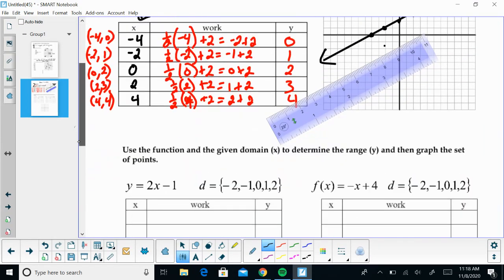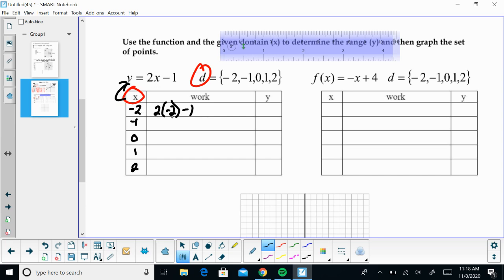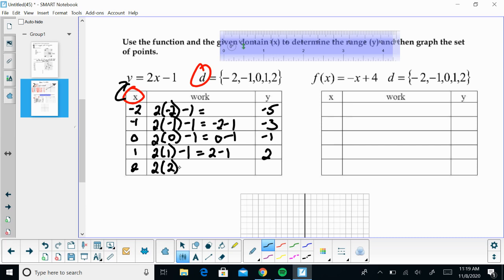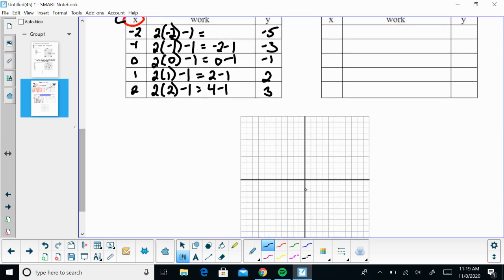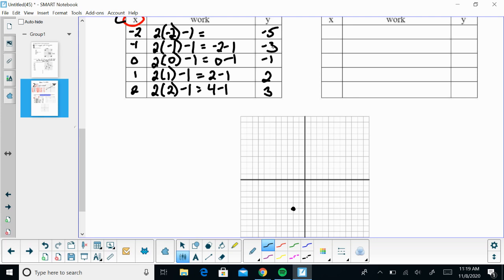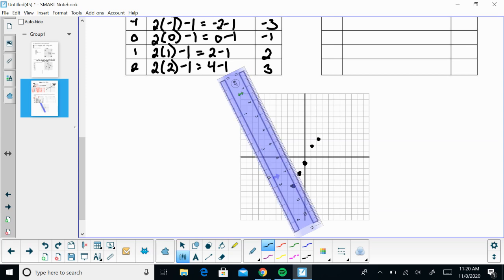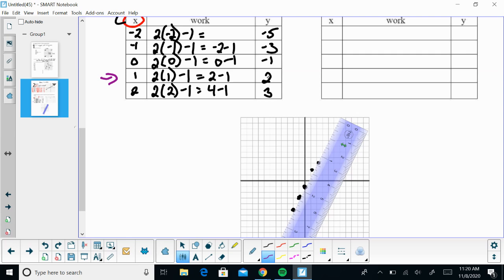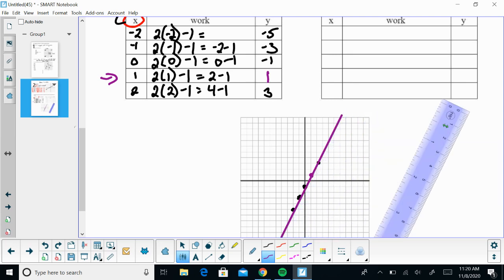5.1 The Coordinate Plane: Graph an EquationB